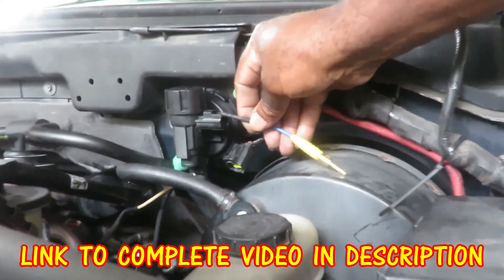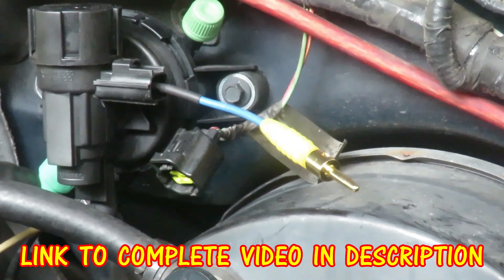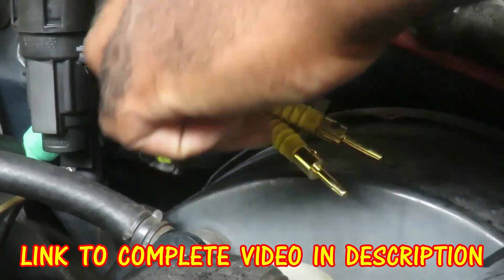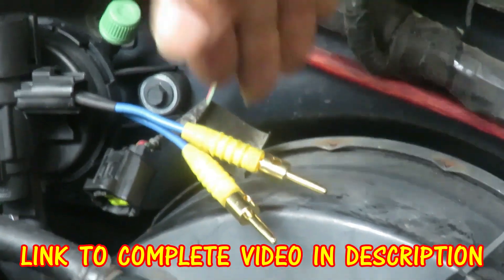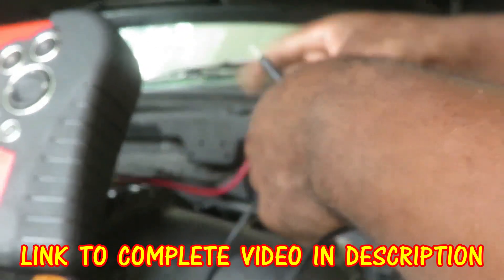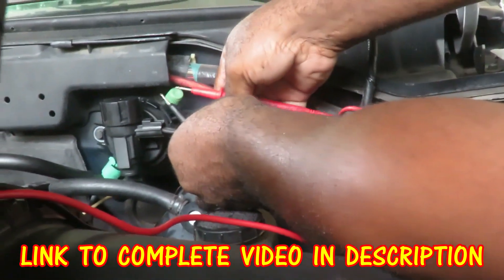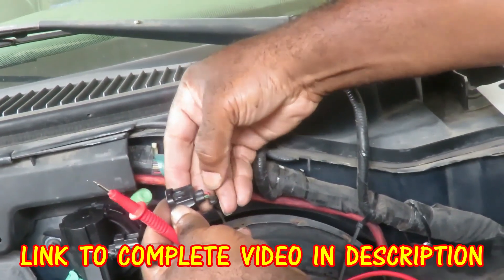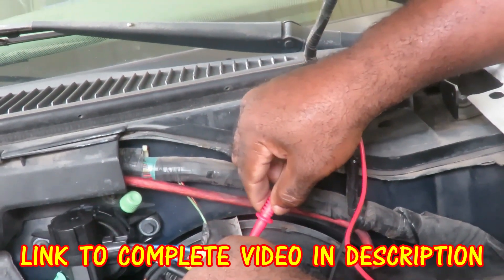1997-2004 Ford Expedition P0443 EVAP Purge Valve Malfunction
Video on diagnosing a 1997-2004 Ford Expedition with a P0443 trouble code, which is an EVAP system purge valve malfunction.

Online Auto Repair Videos provides the most DETAILED and EASIEST to follow auto repair videos ANYWHERE.
We also host a FUN live MEET & GREET every Wednesday & Saturday at 8pm EST to welcome all new members and subscribers!